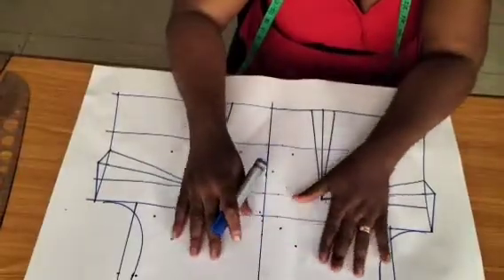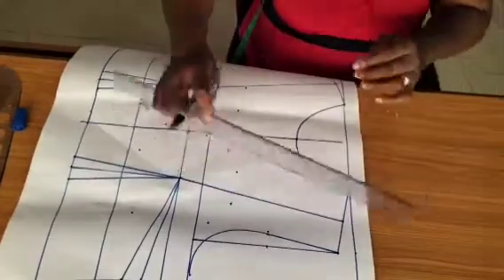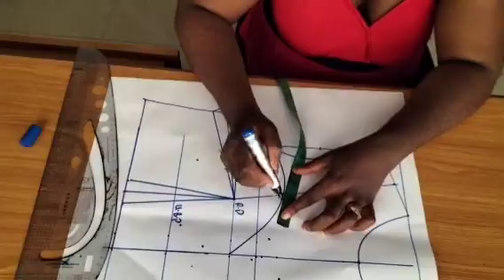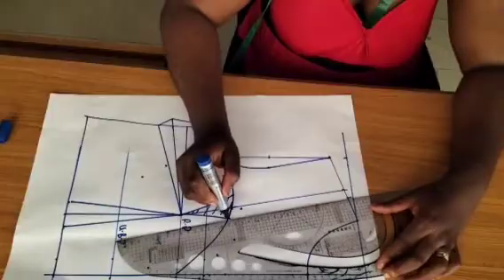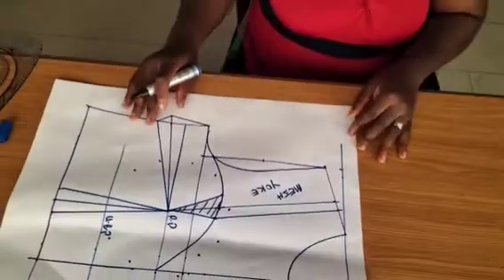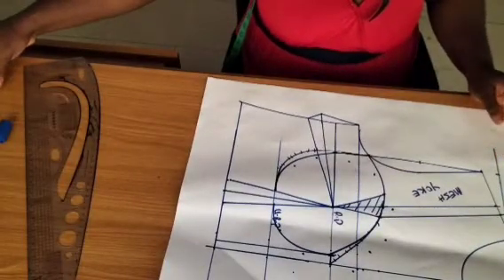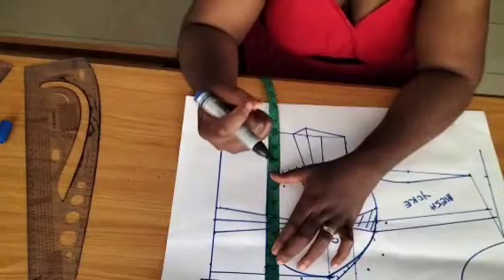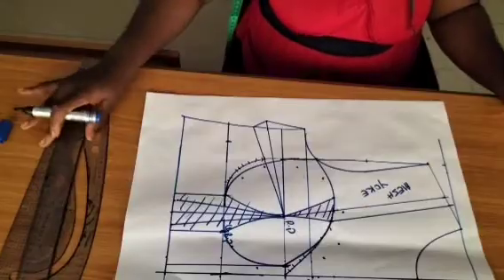HOW TO DRAFT BASQUE CORSET WITH YOKE (PART 1)